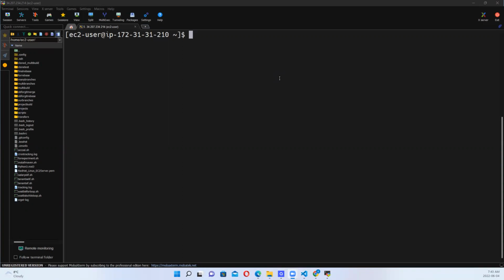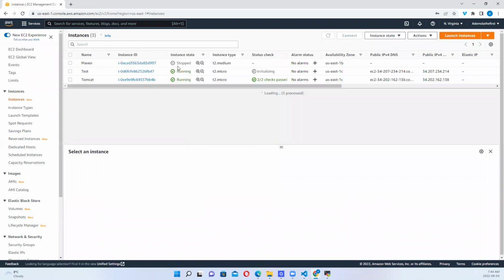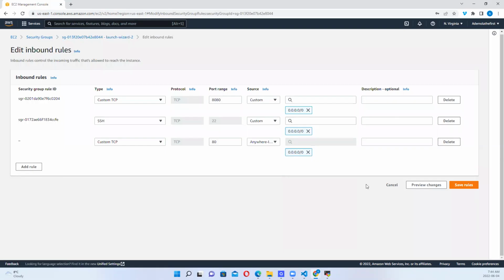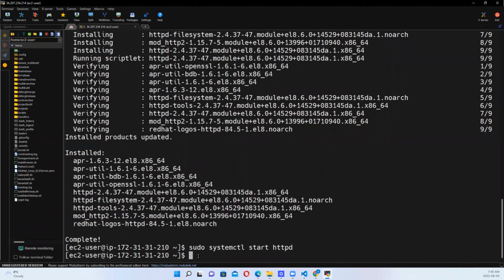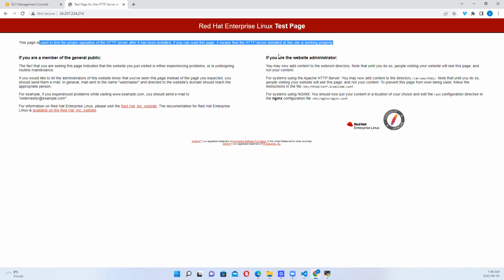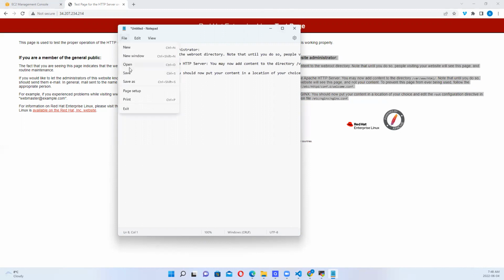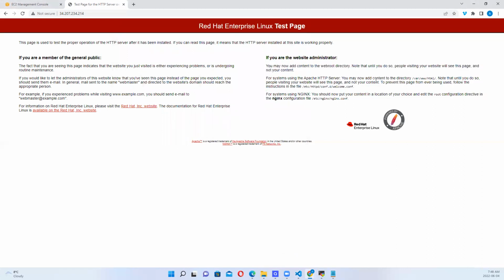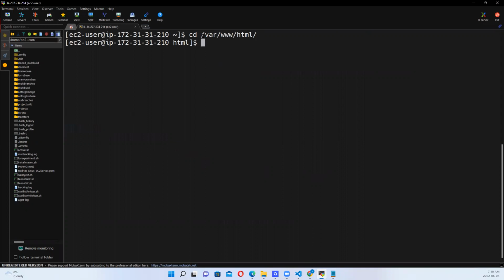Apache HTTP Web Server in 10 Minutes